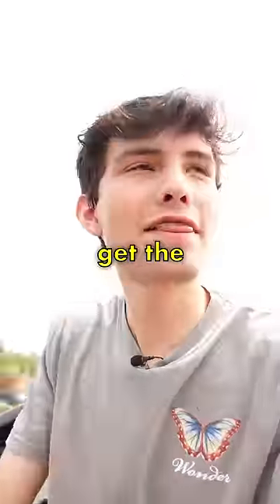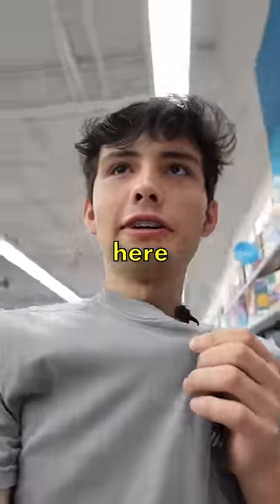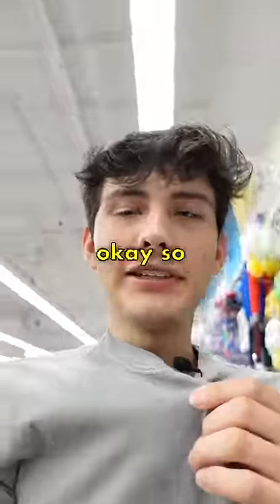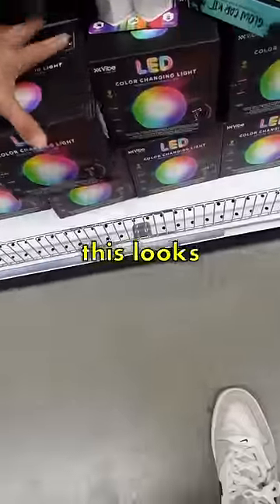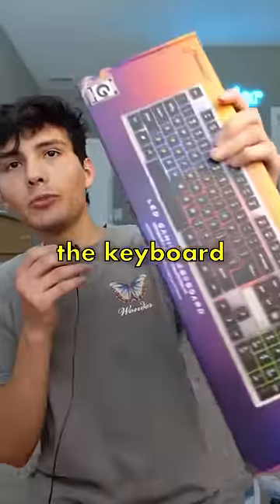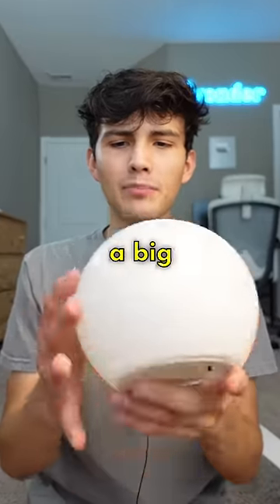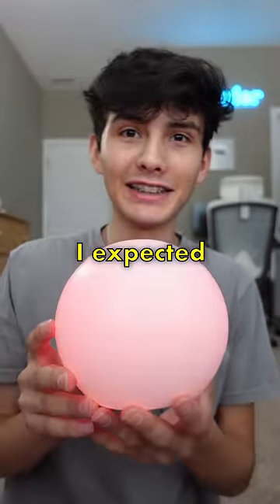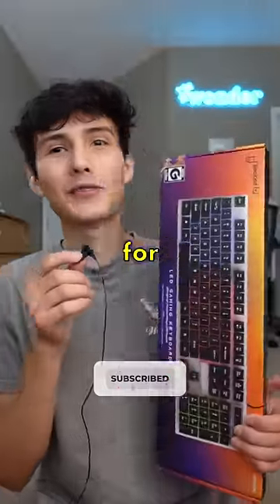Buying MORE Gaming Tech from Five Below 🎮